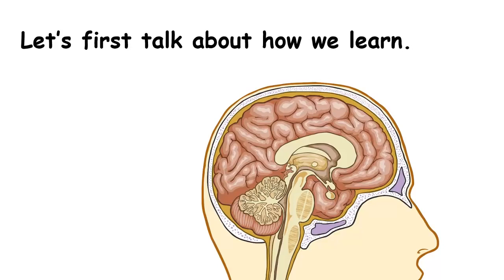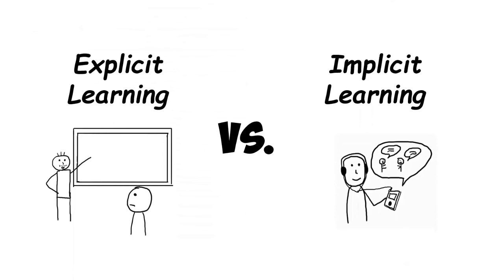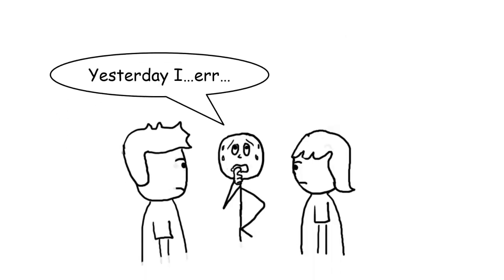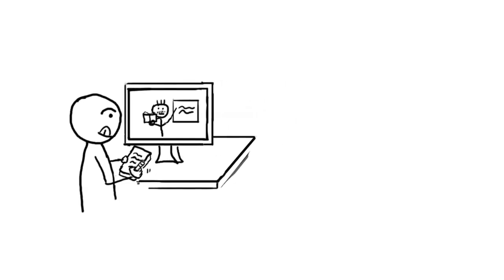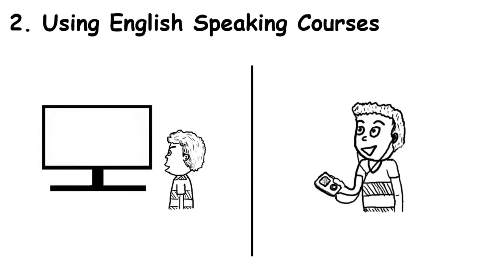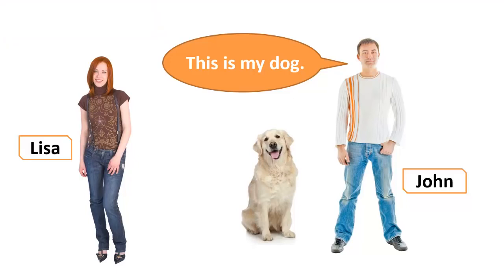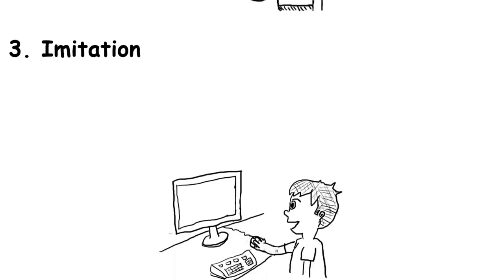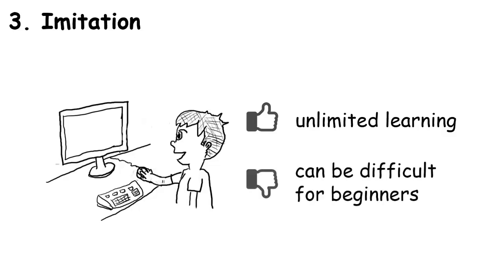The Right Way to Learn to Speak English 2017